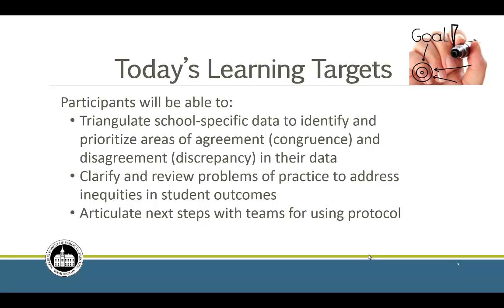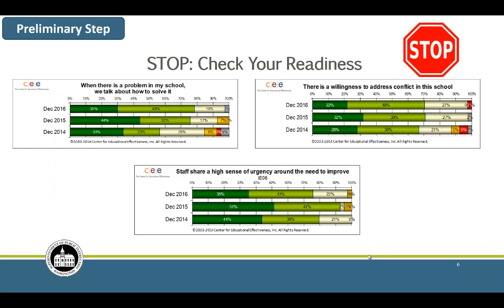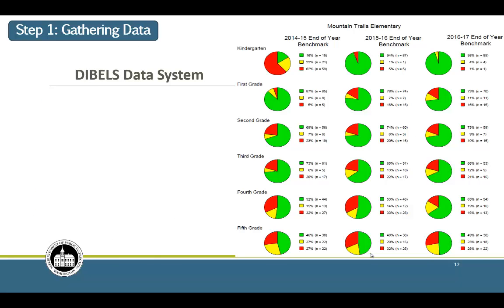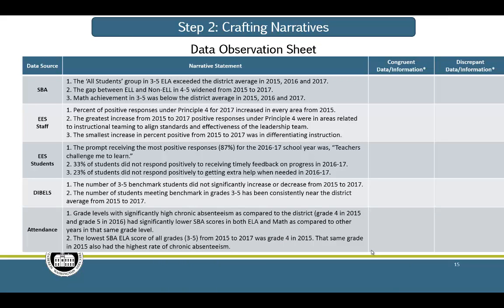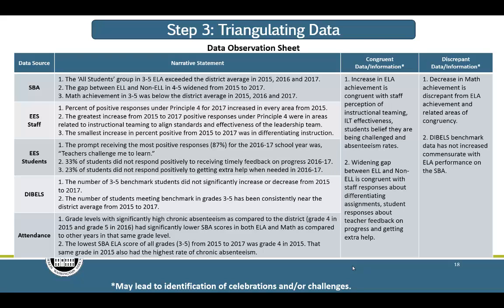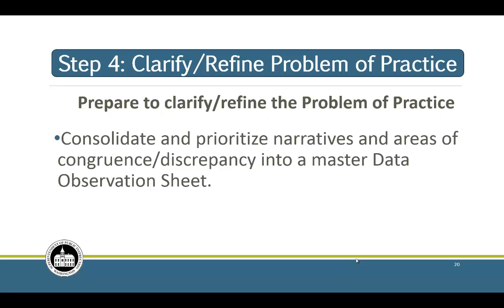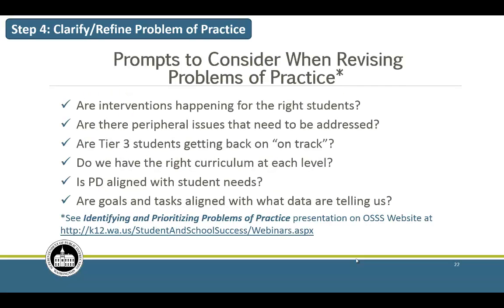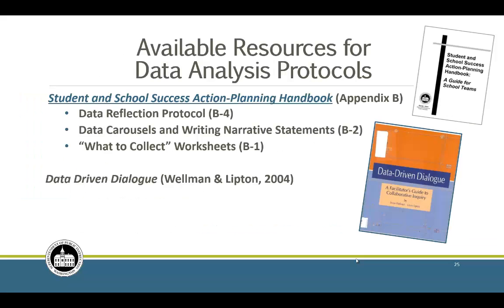Data into Action Part II